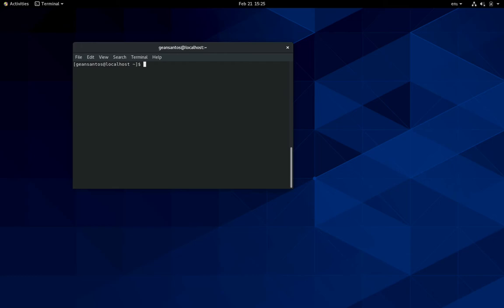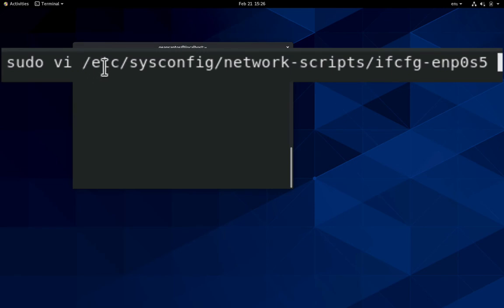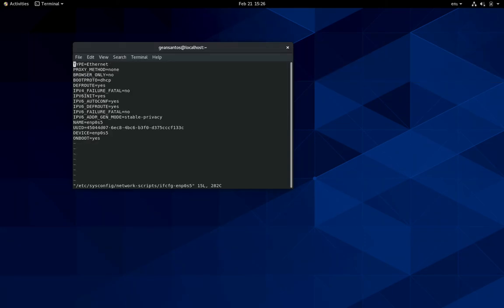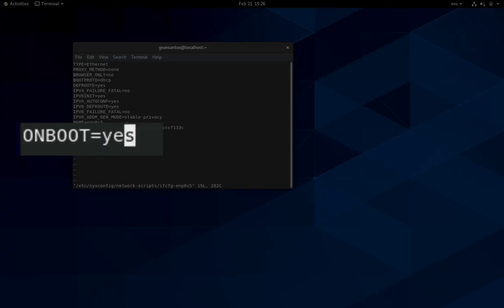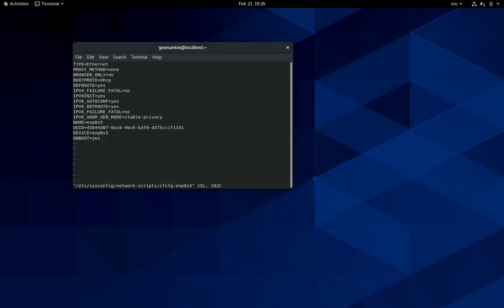CentOS - Fix Network Error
How to fix a problem on CentOS that prevents the network from working correctly